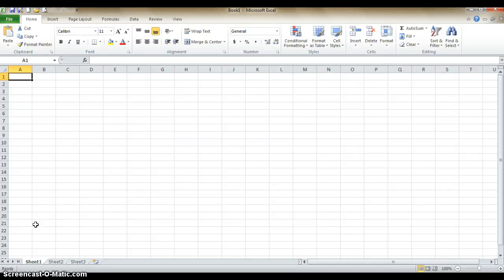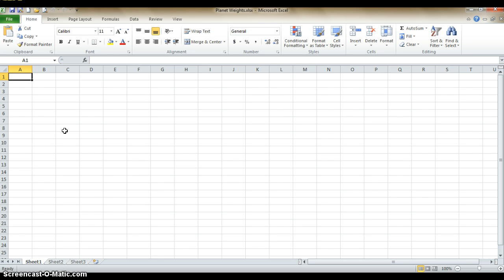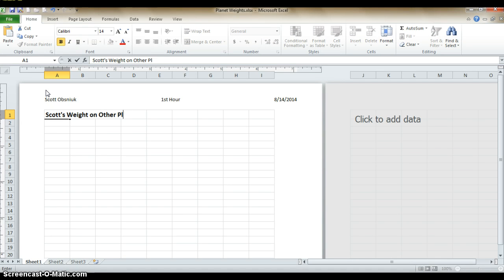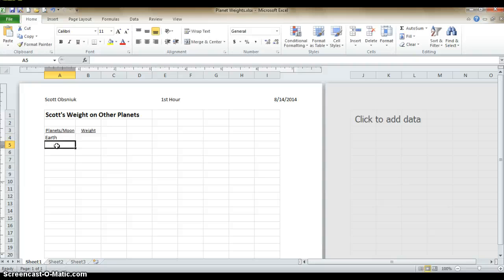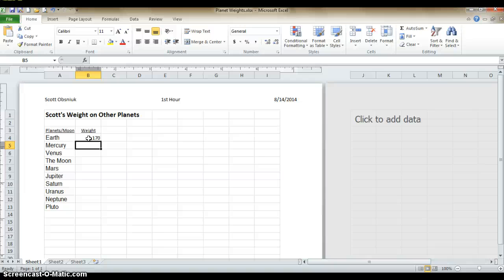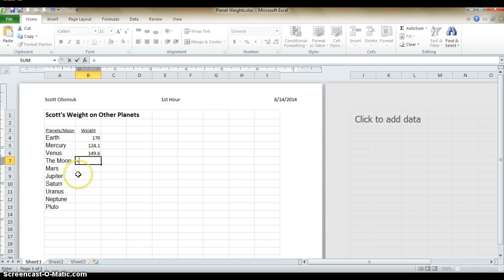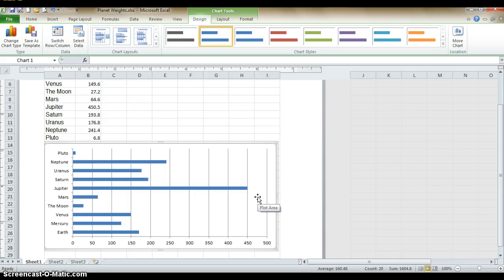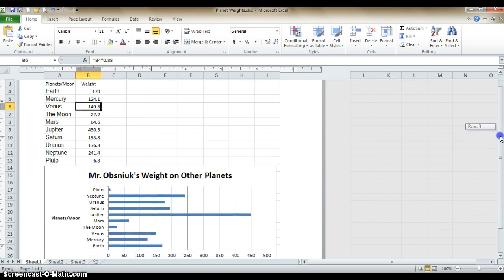MS Excel Planet Weights